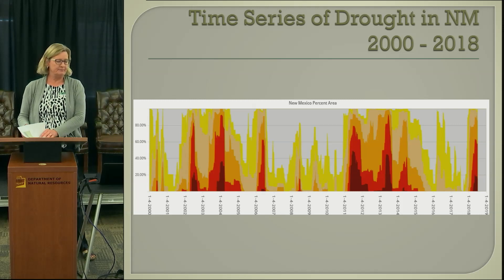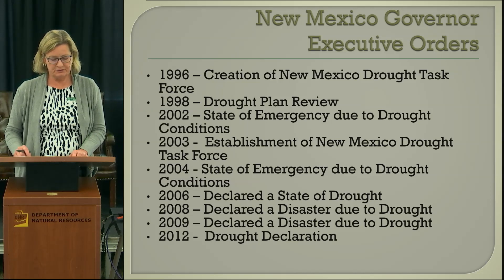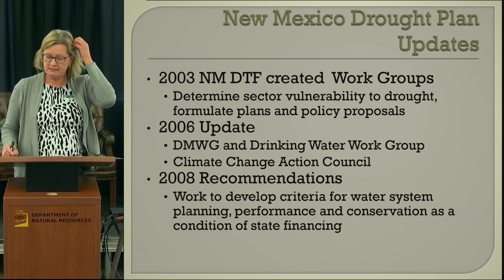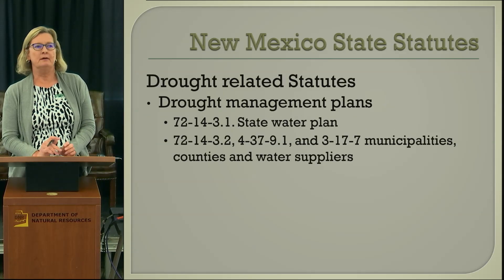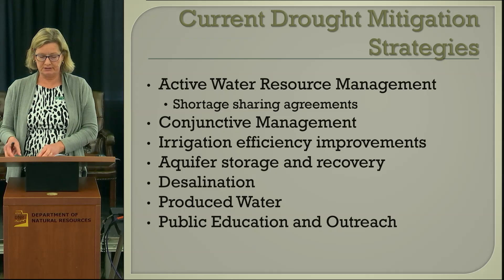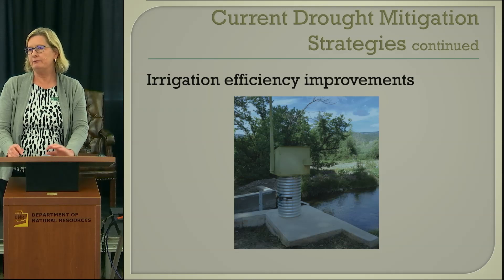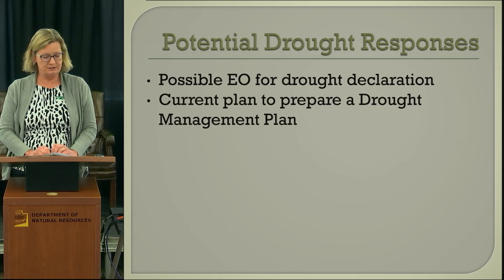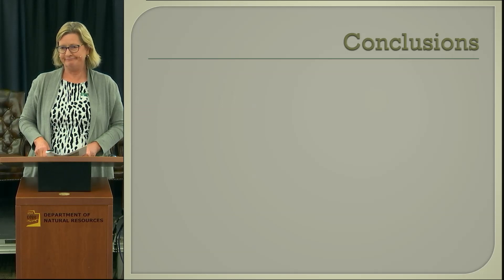Planning for Drought in New Mexico | 2018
Molly Magnuson
New Mexico Office of the State Engineer

Part VIII
Drought Response Plan Workshop

This workshop was created to discuss drought planning with Utah and other western states.  The sessions describe resources available to states for drought planning presented by National Integrated Drought Information System (NIDIS), University Corporation for Atmospheric Research  (UCAR), Western Water Assessment (WWA), and the United States Drought Monitor. State representatives from Arizona, Colorado, New Mexico and Utah highlighted their drought planning efforts.

University Corporation for Atmospheric Research  (UCAR)